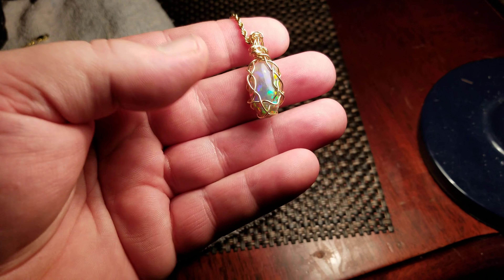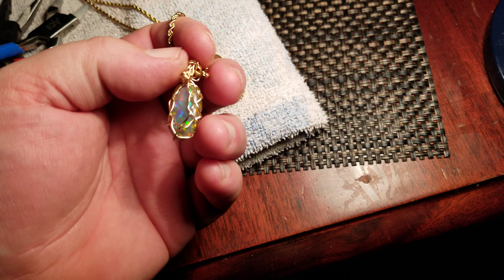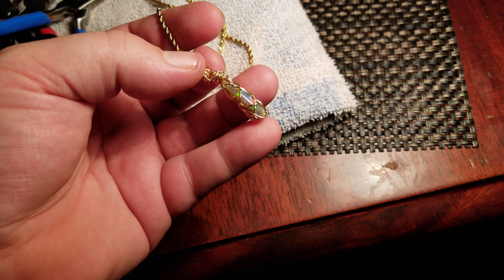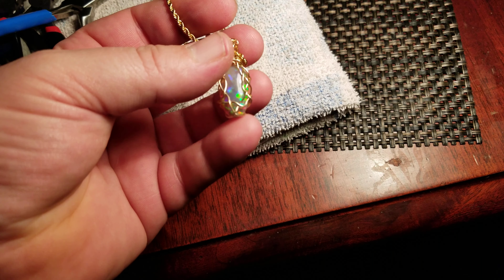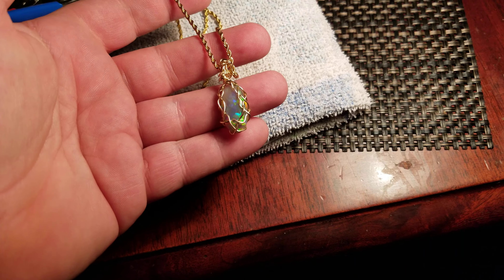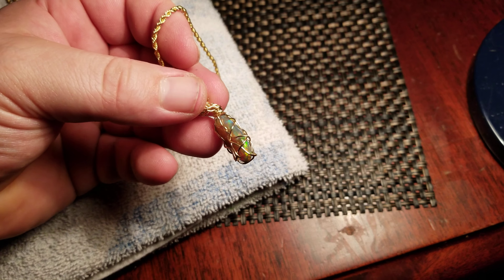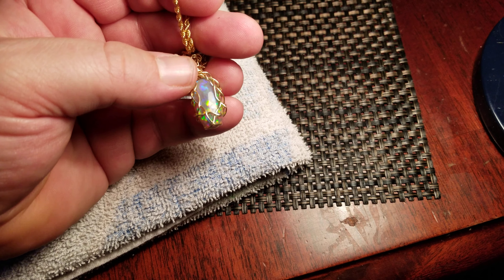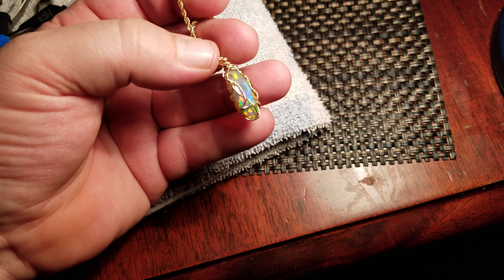AAA+ Deluxe Neon Color Discharge Freakish Museum Quality Ethiopian Welo Opal Wrapped in Solid 10k